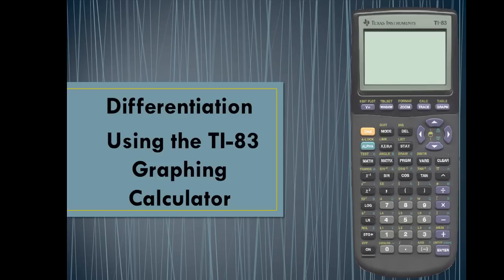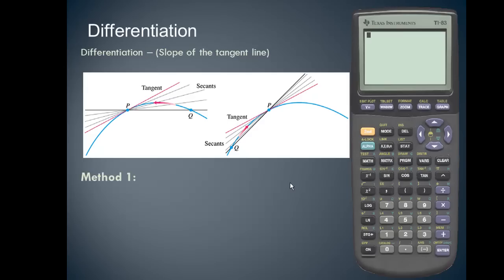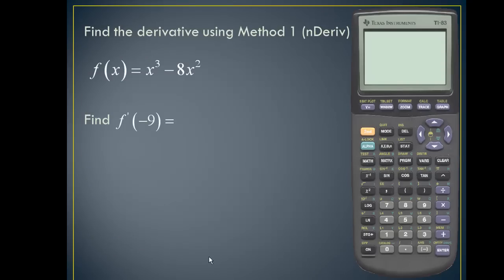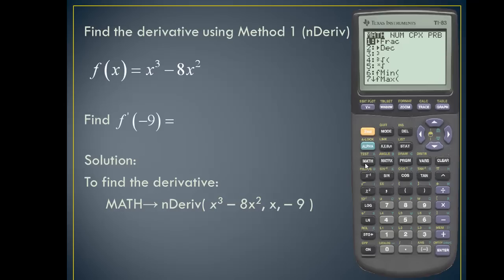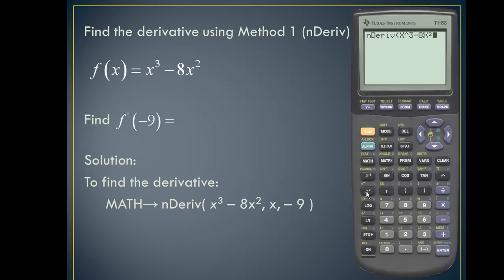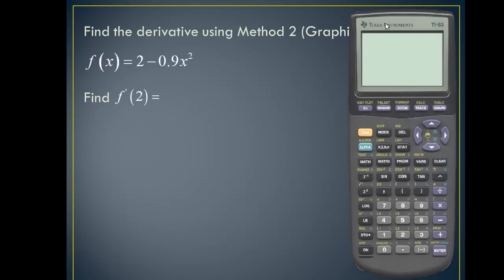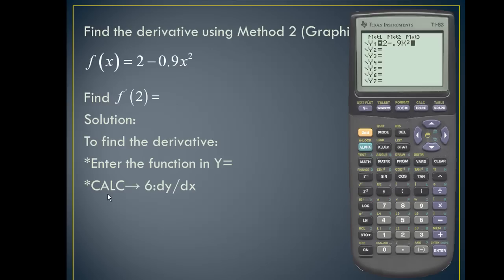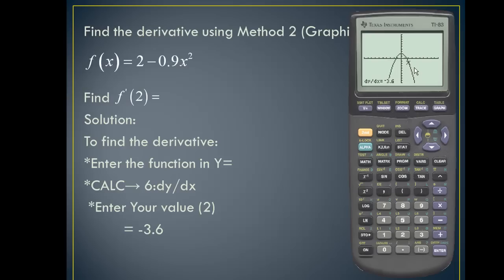TI-83 - Derivative at at Point